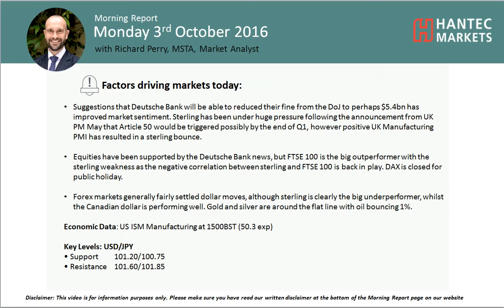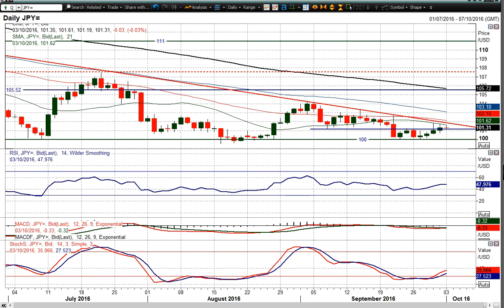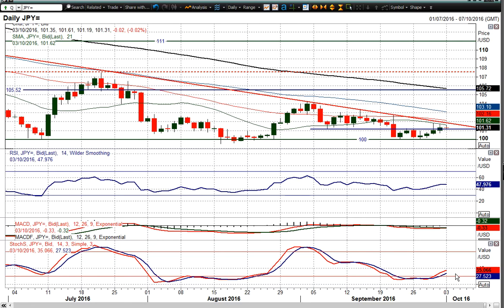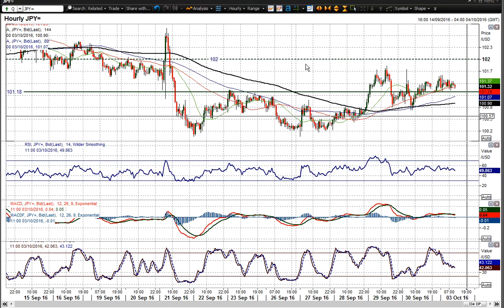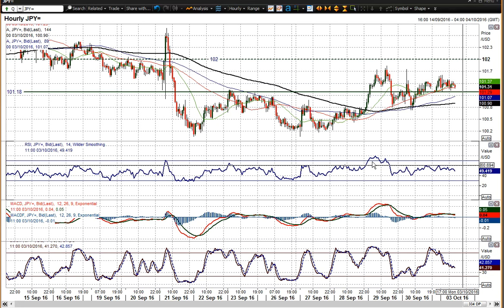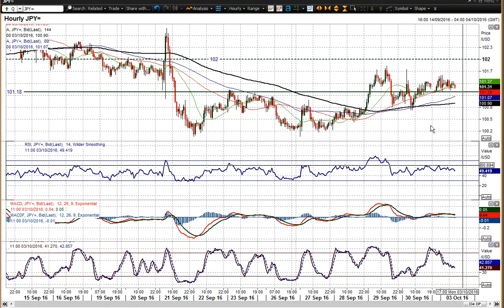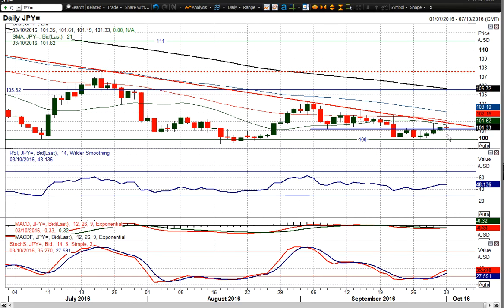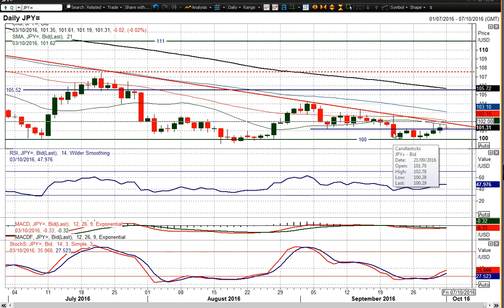USD/JPY 03/10/92016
WIll the rally ont he pair continue?